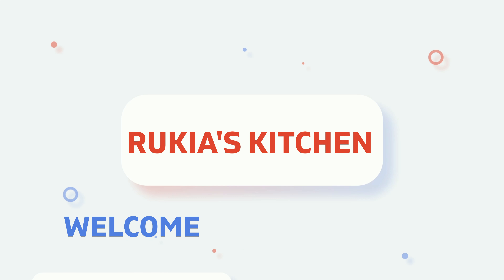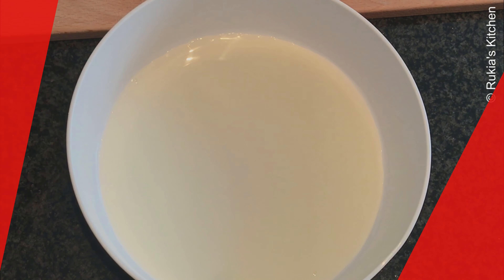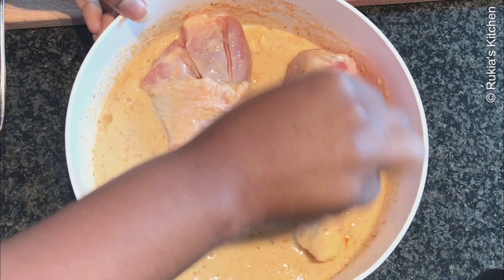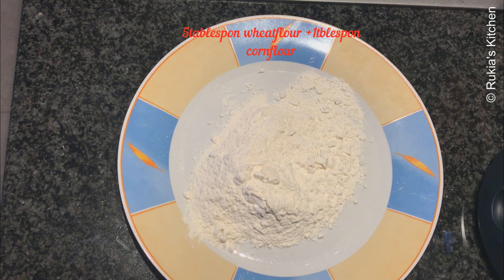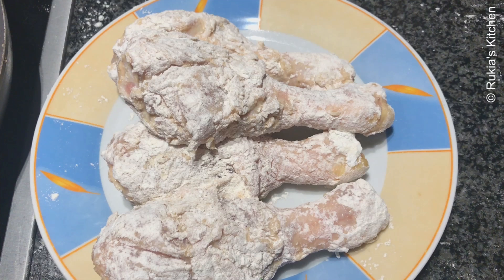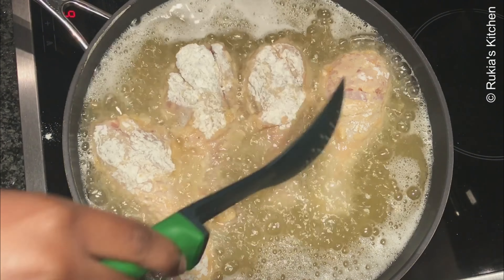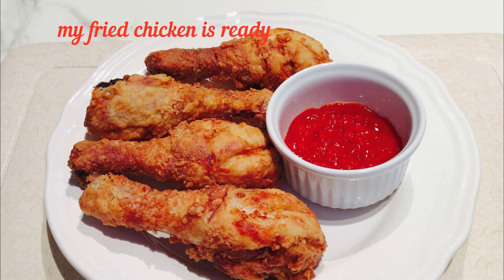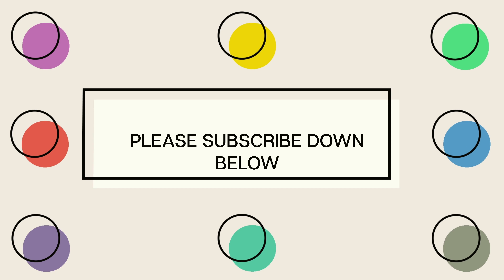HOW TO MAKE KFC FRIED CHICKEN | CRISPY TASTY FRIED CHICKEN RECIPE